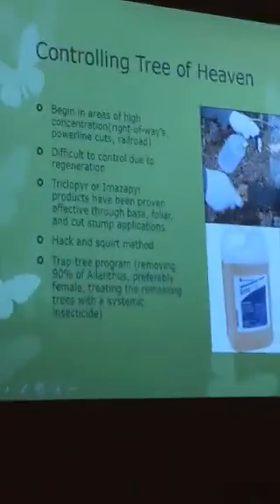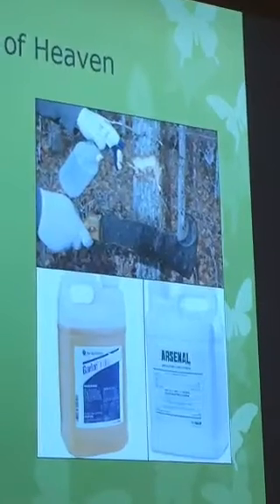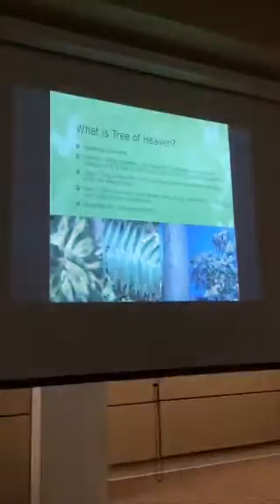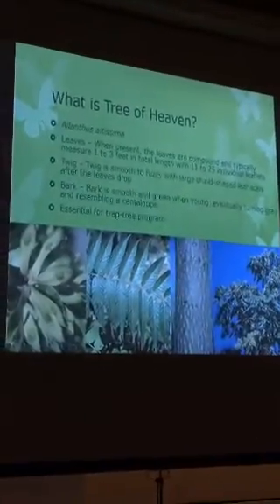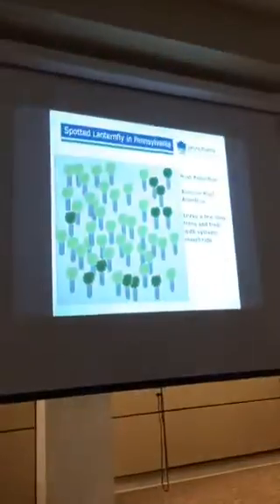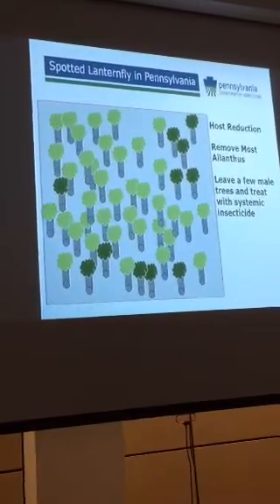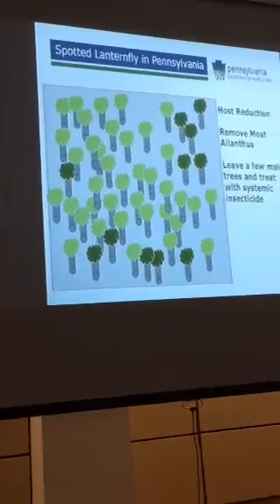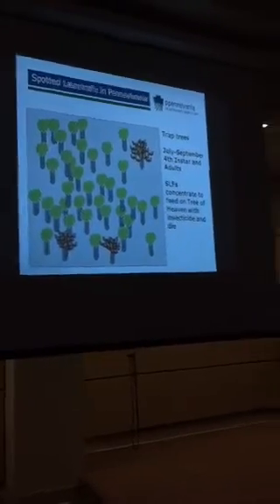Controlling the Tree of Heaven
Evan Corondi, inspect expert with the Berks County Conservation District, talks about how controlling the invasive Tree of Heaven tree can also help to control the spotted lanternfly because the tree is the insect's primary food source.